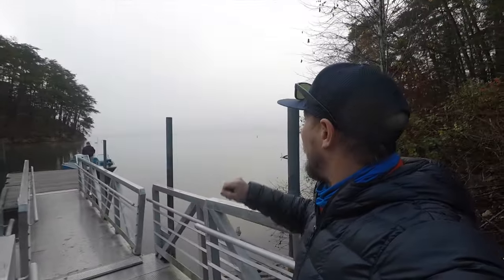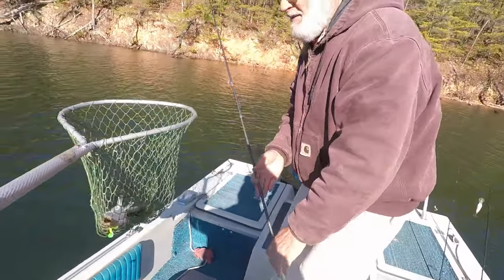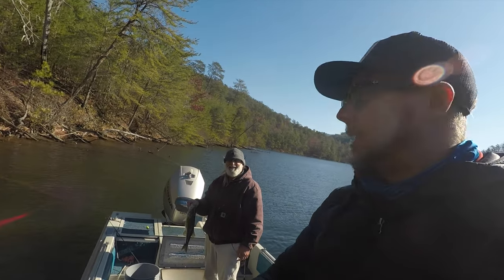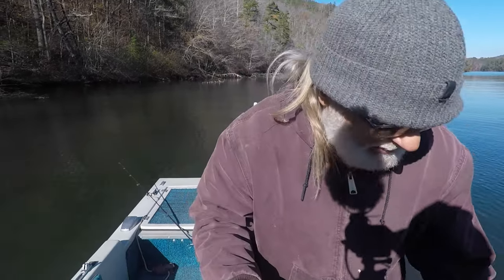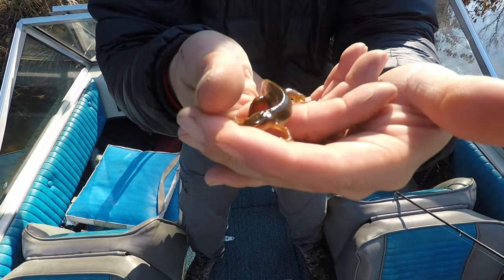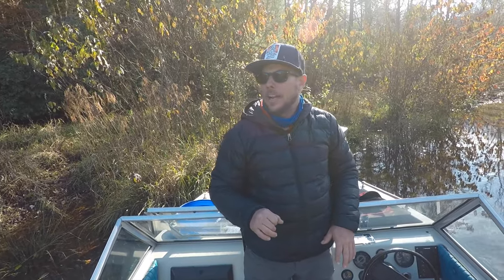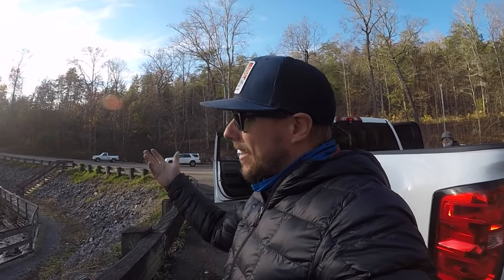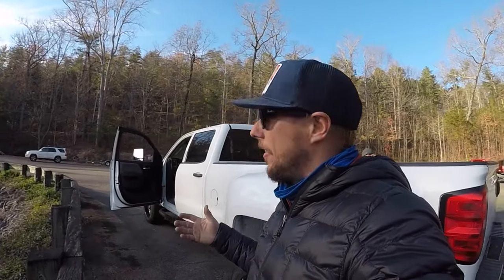Vintage Glasstron Tri Hull Boat with New Honda 150 Fourstroke on Parksville Lake ( Lake Ocoee )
I just got my grandfathers vintage glasstron tri-hull boat fixed and ready to test out on our local lake.  Tim and I test out the boat and try our hand at some pre winter fishing!